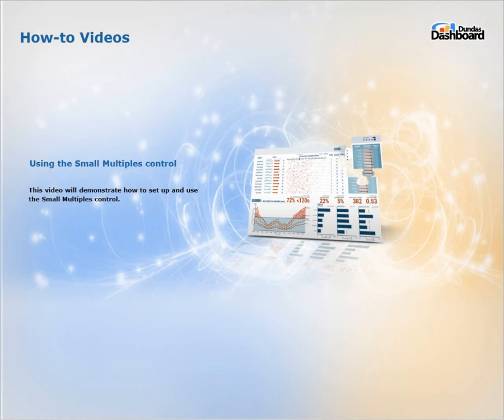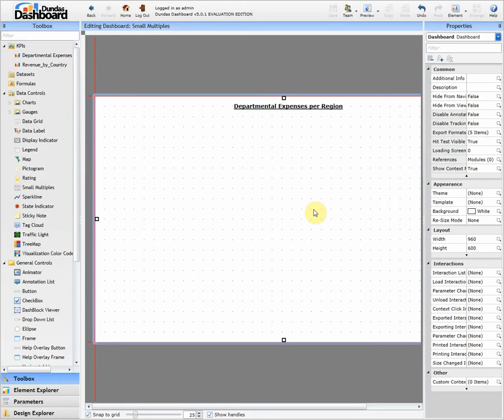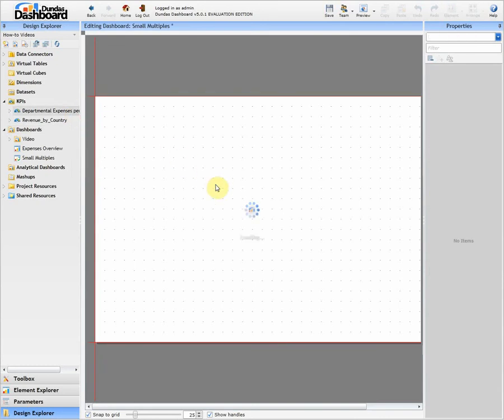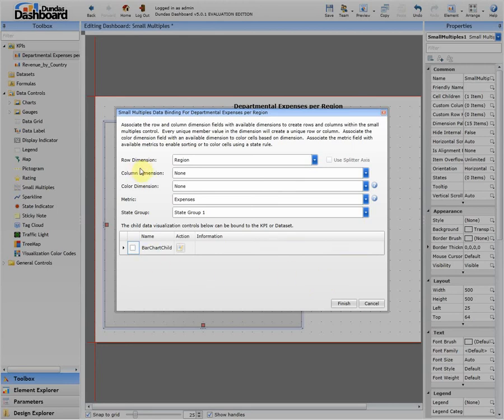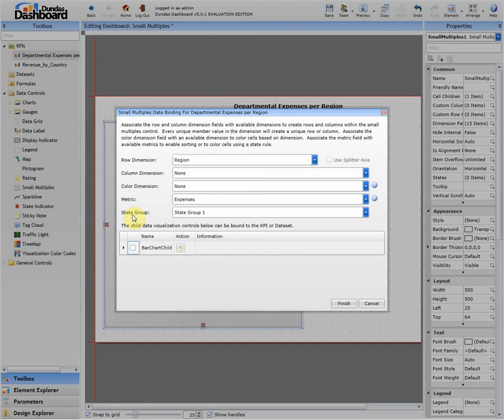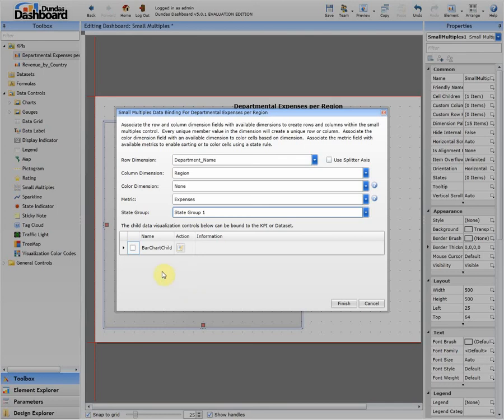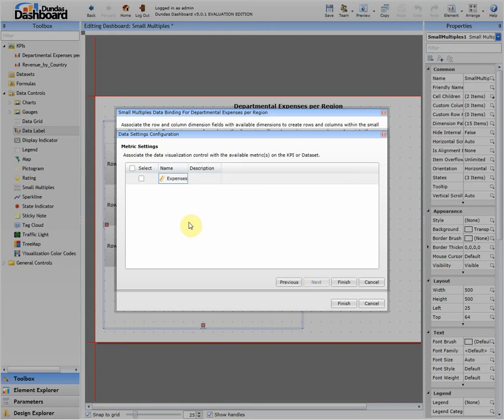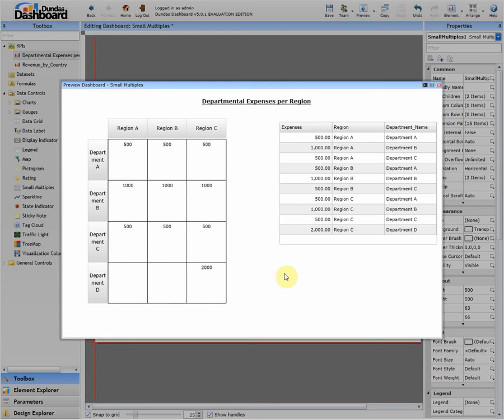How To: Small Multiples (DD v. 5.0)